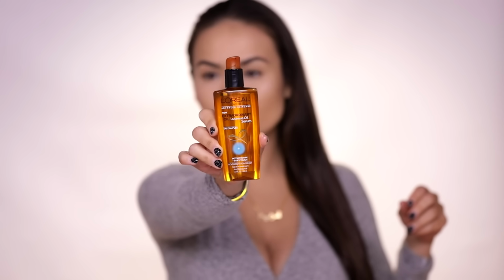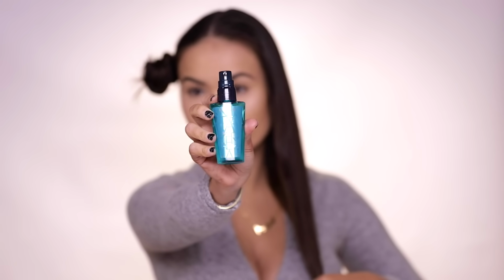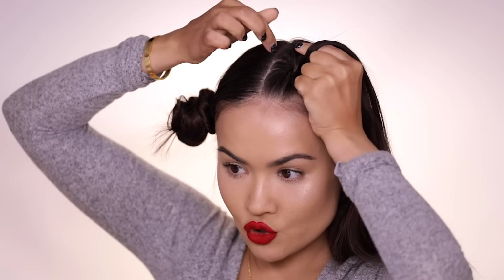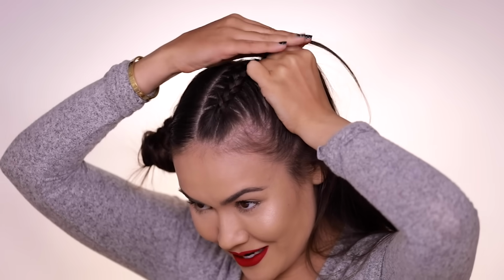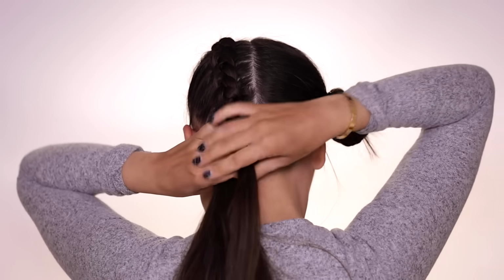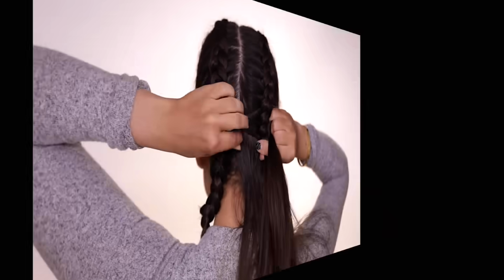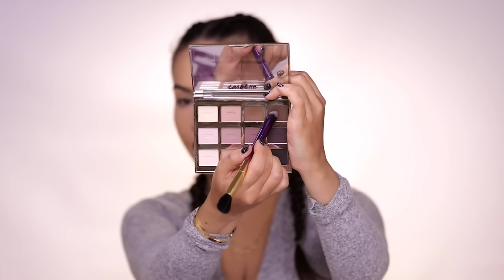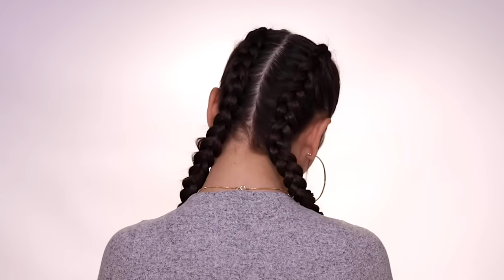HOW TO BRAID YOUR OWN HAIR | Maryam Maquillage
In this hair tutorial I teach you how to braid your own hair in a super trendy double-dutch braids style. I hope you love this one as much as I do, trust me, it will come in handy on those bad hair days!

PRODUCTS MENTIONED:

GHD
Paddle Brush

L’OREAL
Lustrous Oil

Kerastase
Spray a-Porter

GOODY
Forever Elastics

GOODY
Clear Elastics

L’OREAL
Elnett Hairspray

TARTE
Tartellete Palette

COLOR WOW
root cover up

HOURGLASS
Brow Gel in Brunette

MY LIPSTICK: STILA
Liquid Lipstick in Beso

EARRINGS: GORJANA
Taner Hoop Earrings

HAPPY MAKEUP-ING!